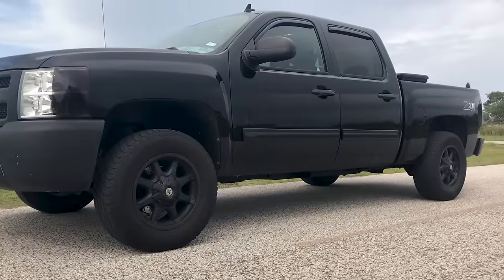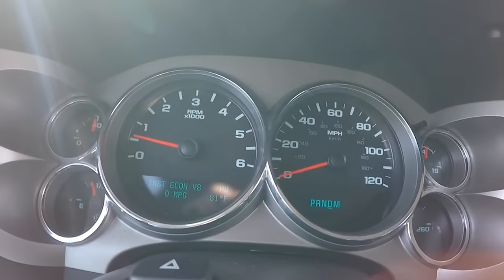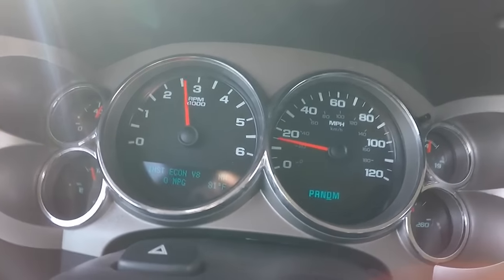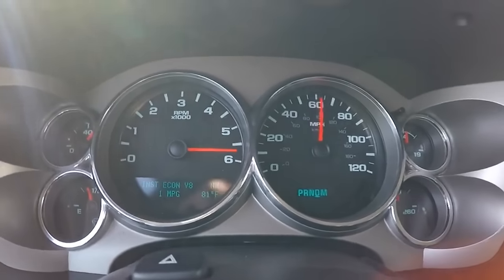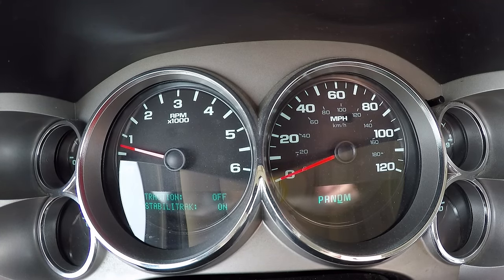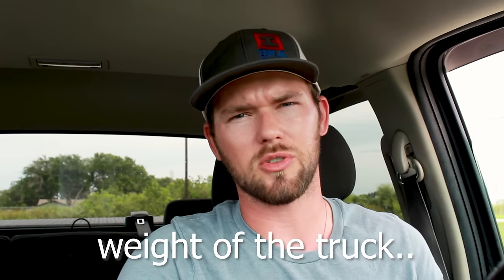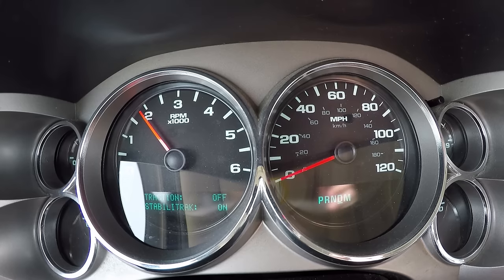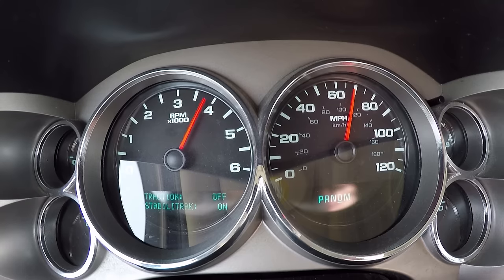High Stall Torque Converter Acceleration | Before and After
TCI Torque Converter (2,800 stall)